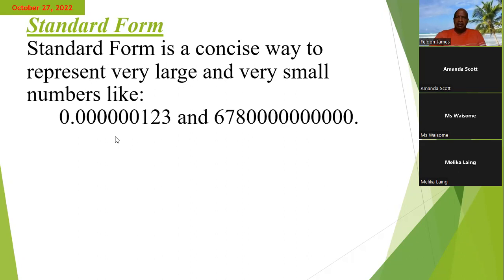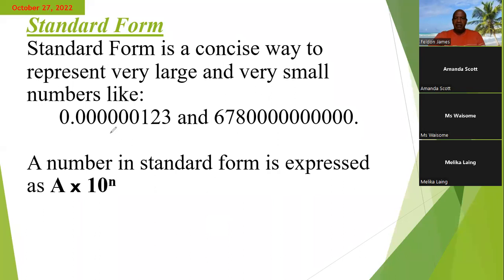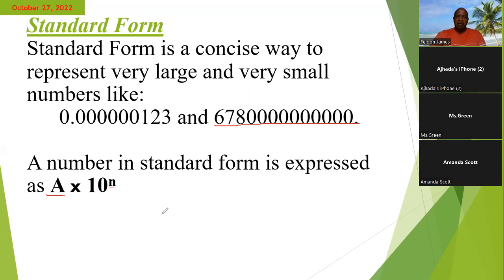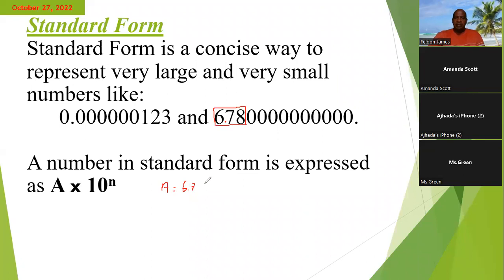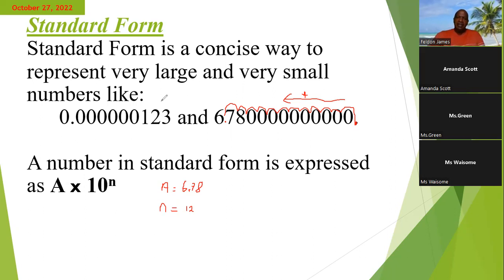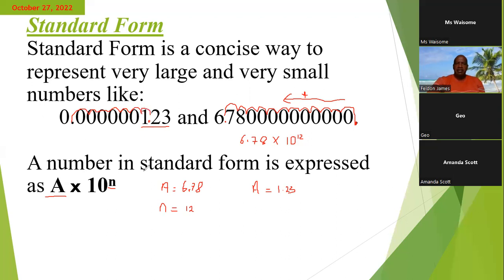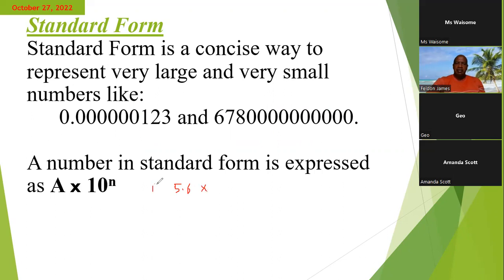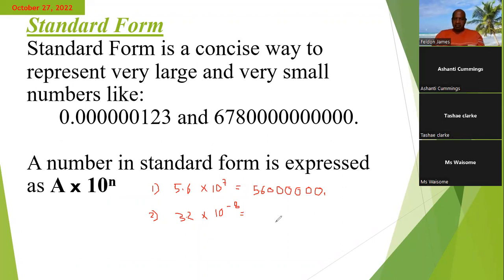CSEC Math Standard Form